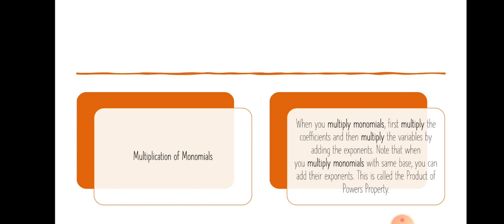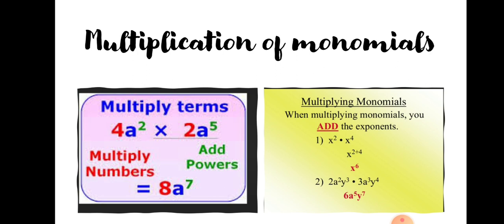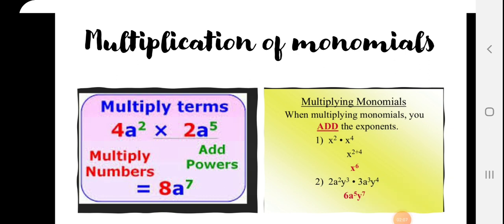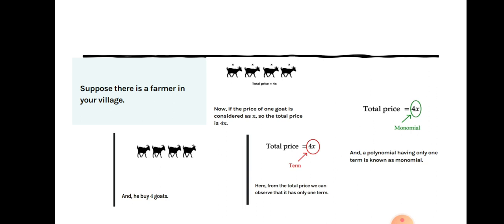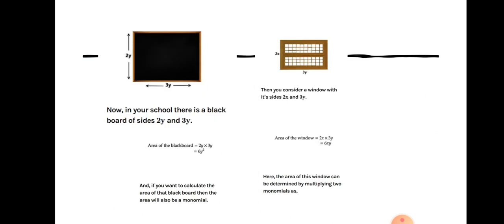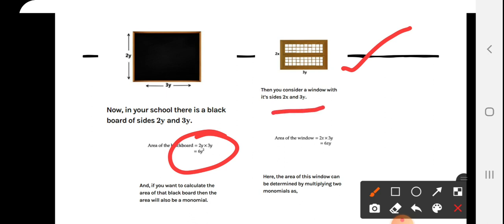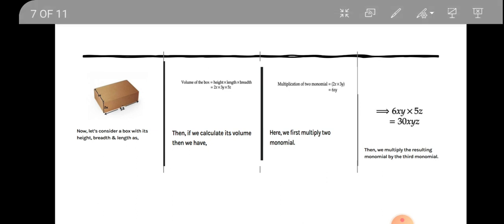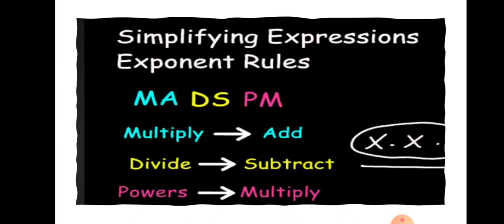multiplication of monomials class viii chapter9